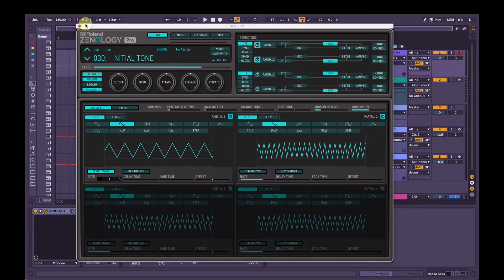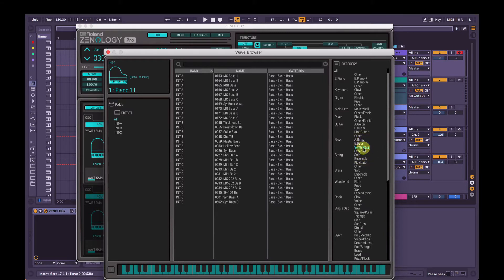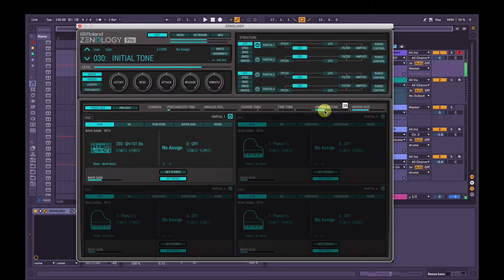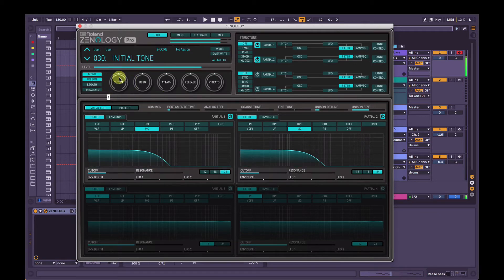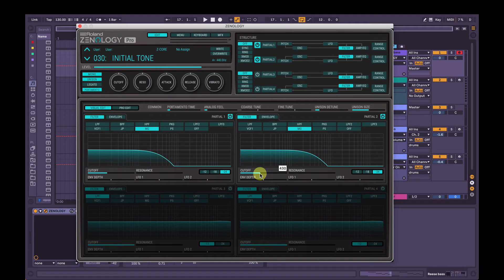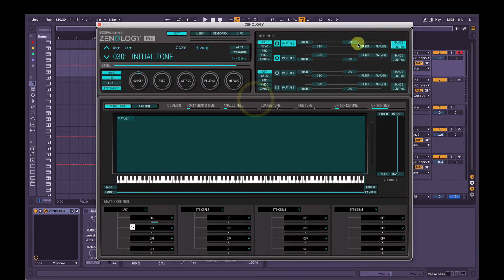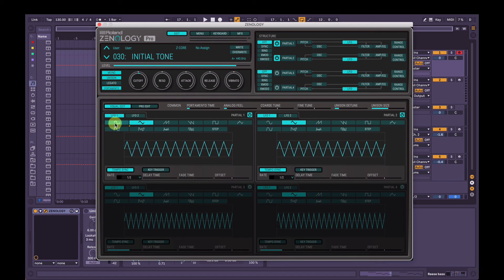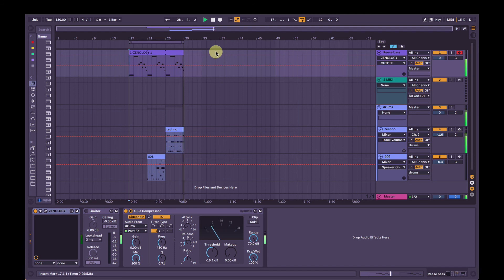Reese Bass tutorial - Roland Zenology Pro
This is a video tutorial on how to make a Reese style bass in Roland's Zenology Pro software synth,.